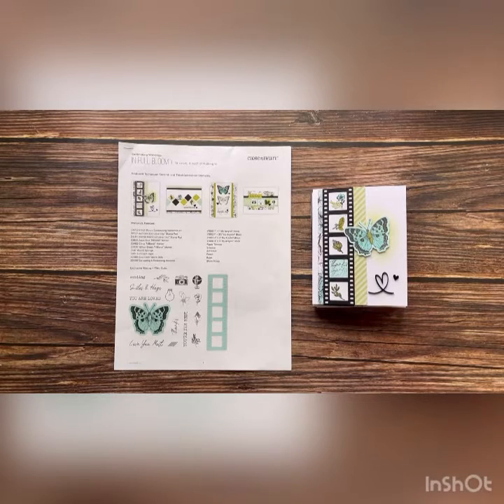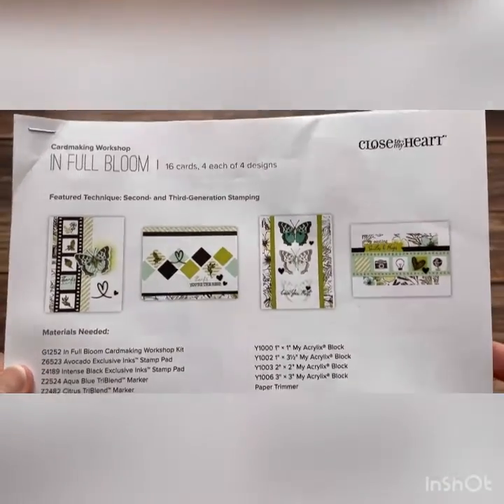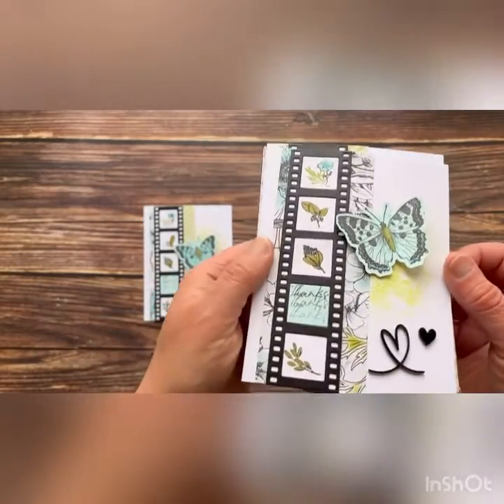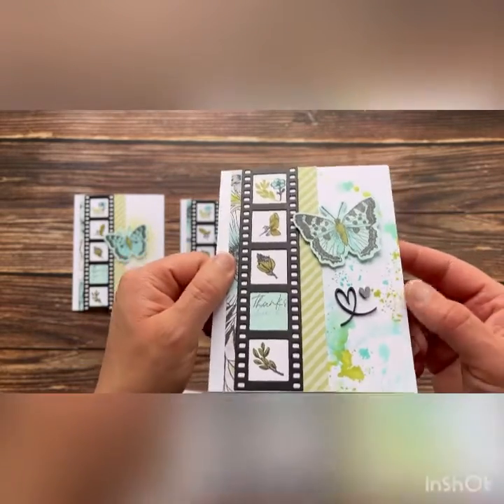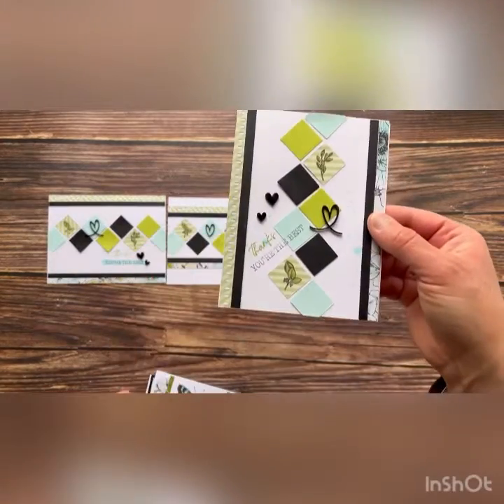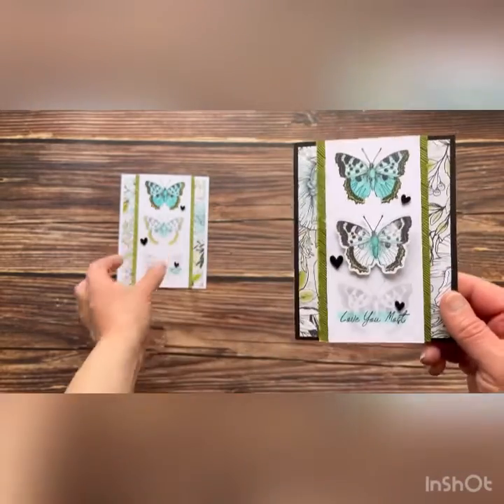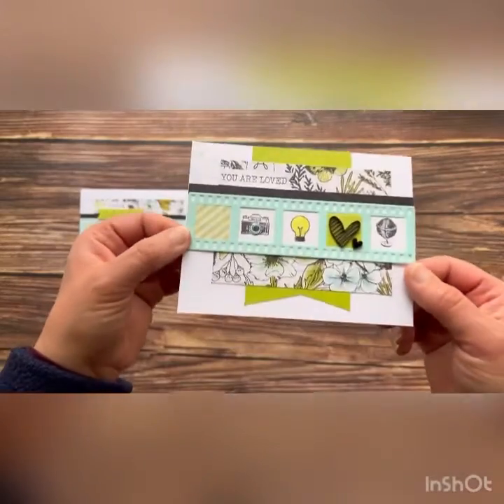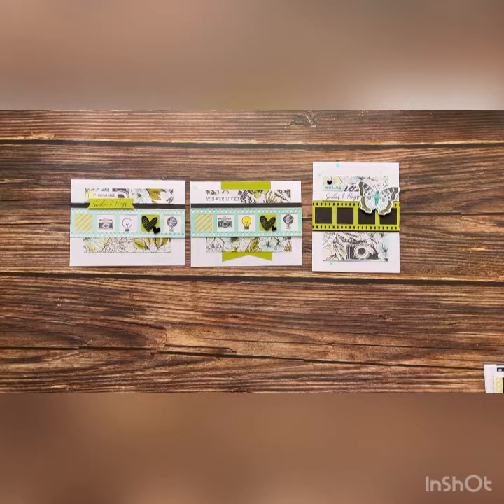In Full Bloom Cards